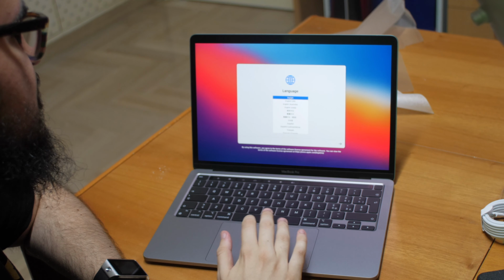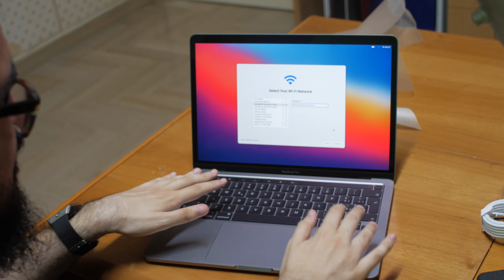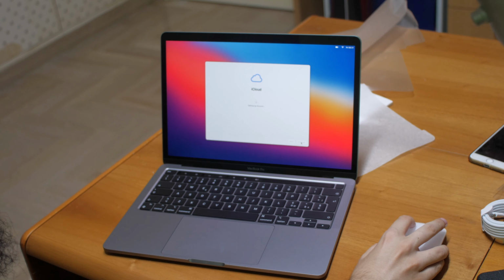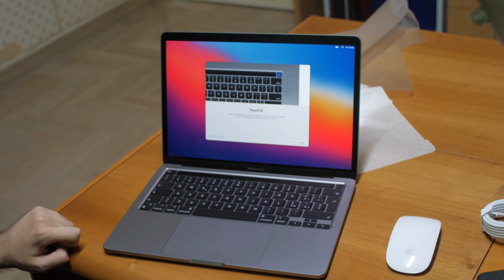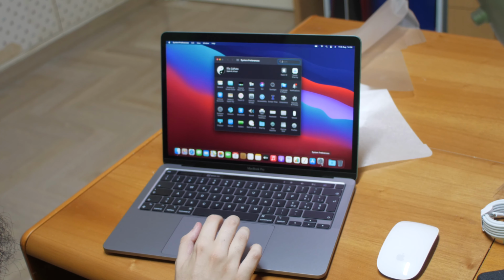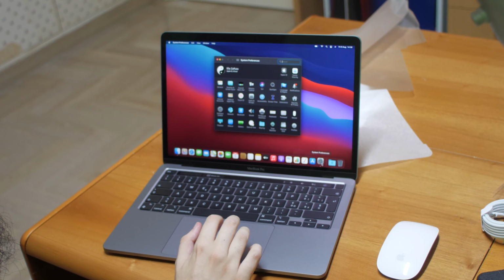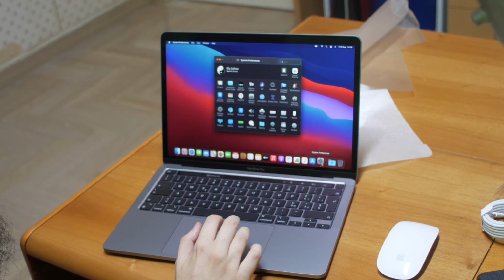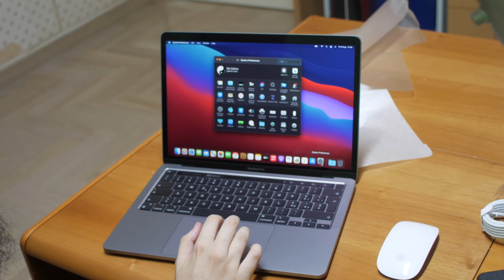Apple M1 MacBook Pro 13" Unboxing ~ PART 2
This is the part 2 of the unboxing video of the Apple M1 MacBook Pro 13", in this part, I go through the initial setup of the OS, a couple of speedtests and get an external display connected to it... but we'll find out whether it works, in the final part, coming very soon!

I daily stream on Twitch, come check me out!